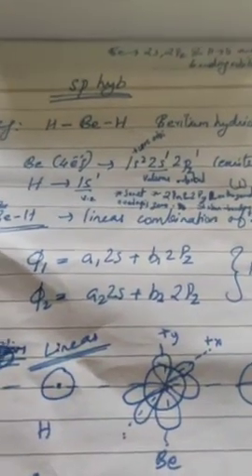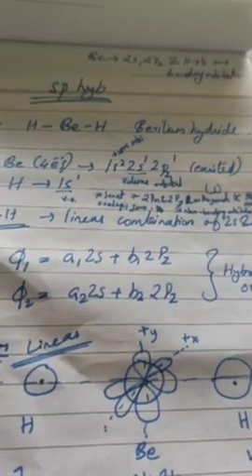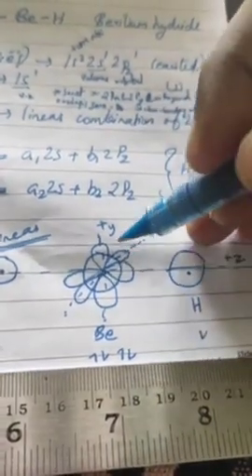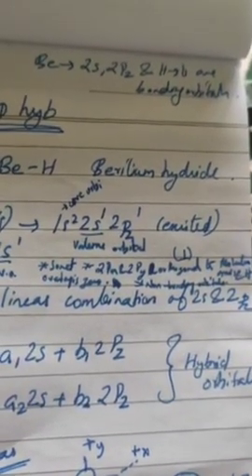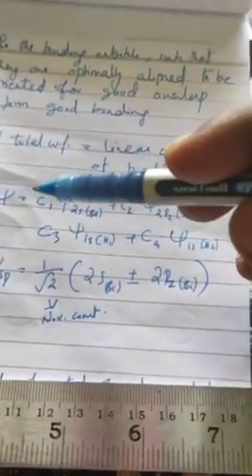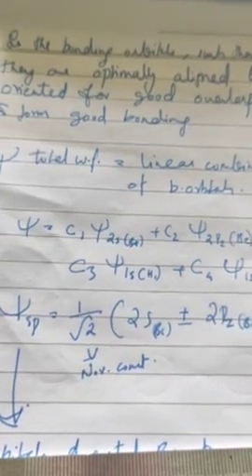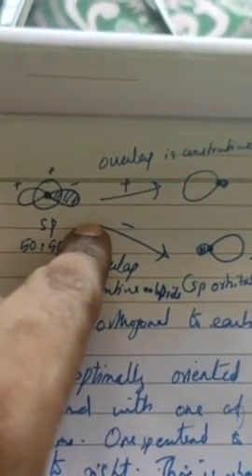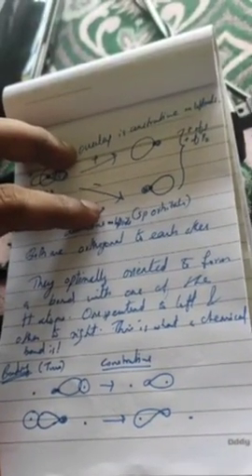QM- Hybridization 2